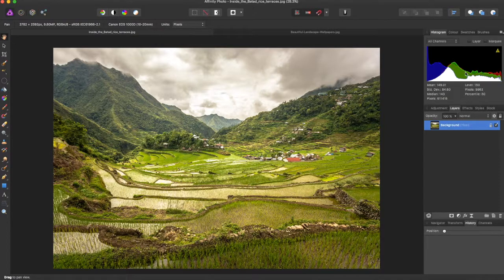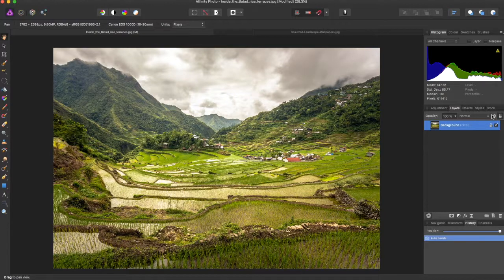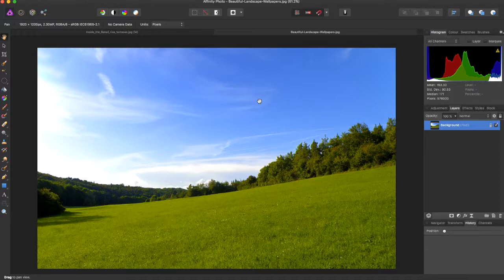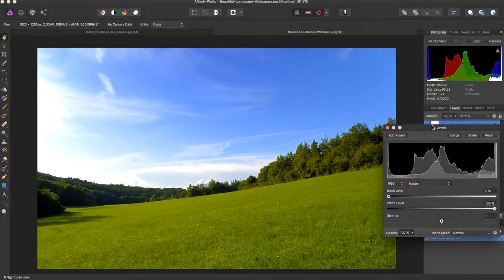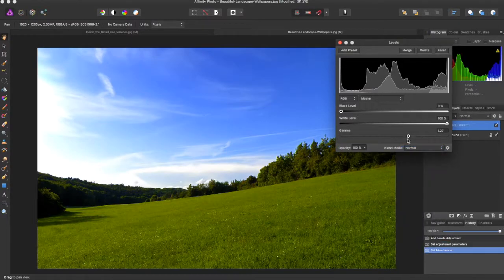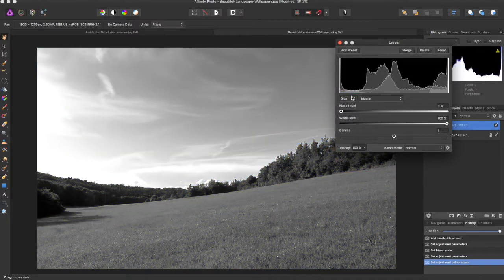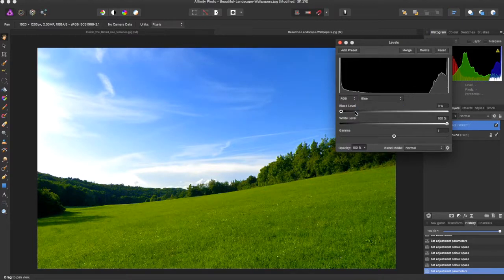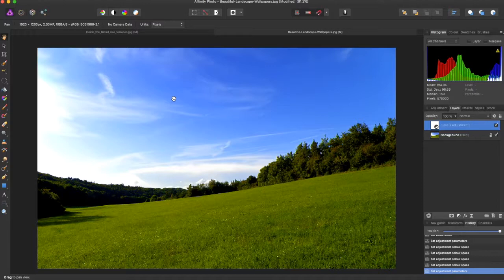Affinity Photo #07- Levels Adjustments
Leave a comment of what you want me to do next